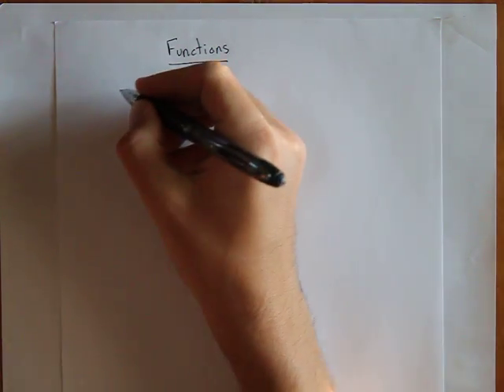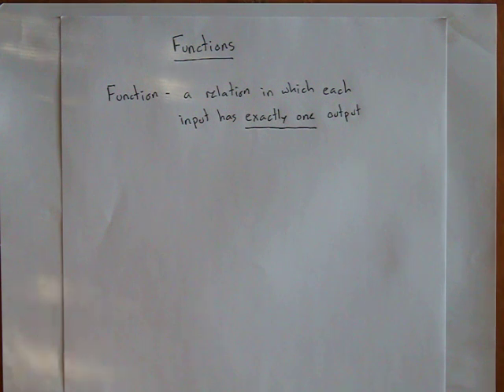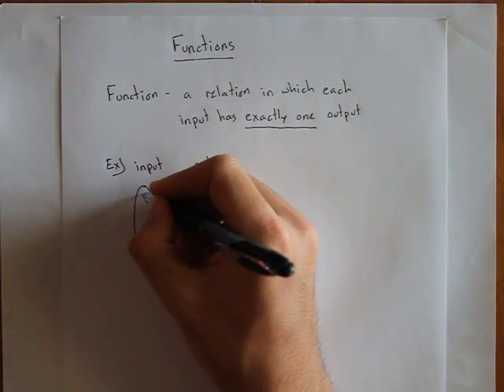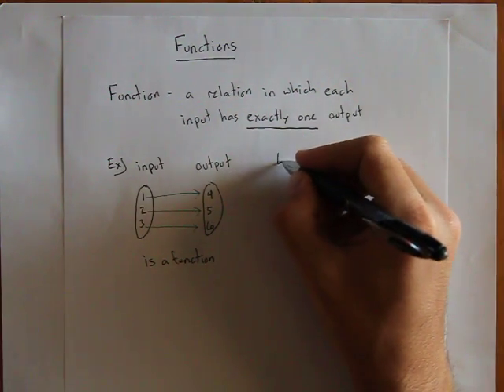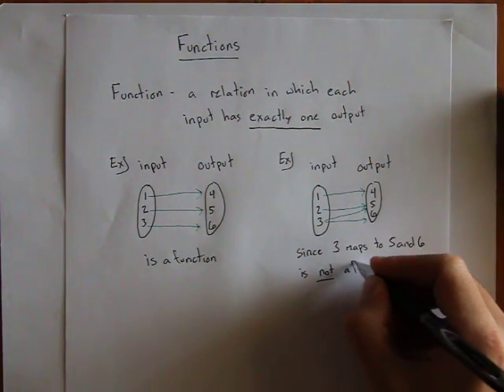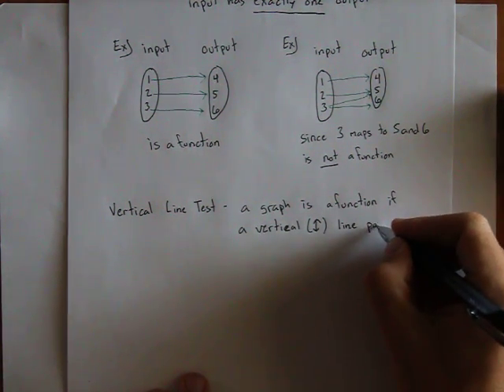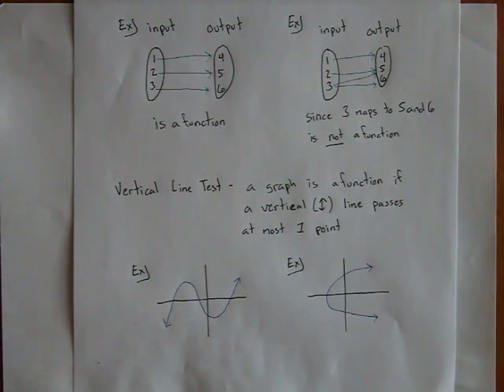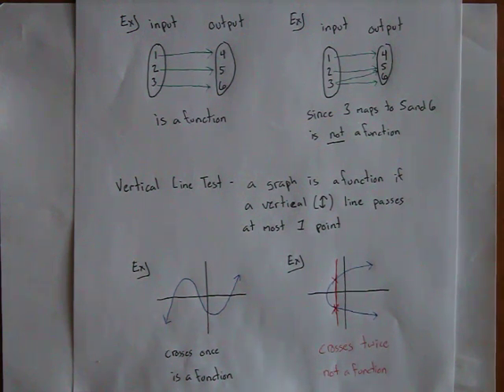Functions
Brief explanation about what a function is and how to determine if a graph represents a function